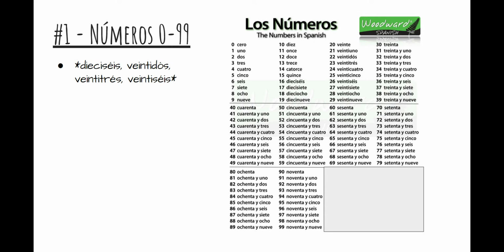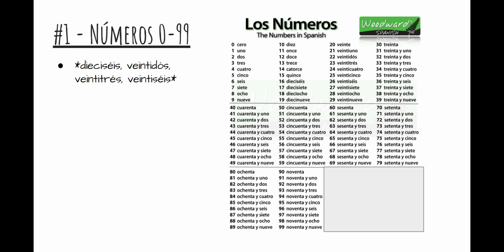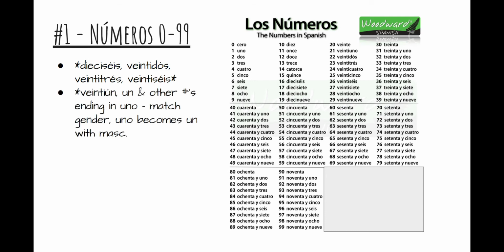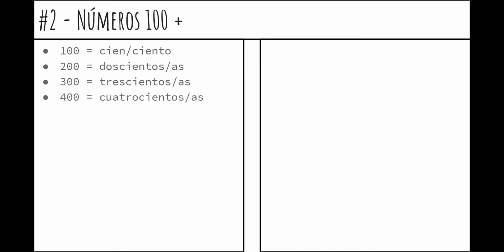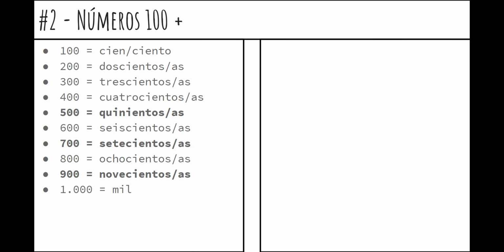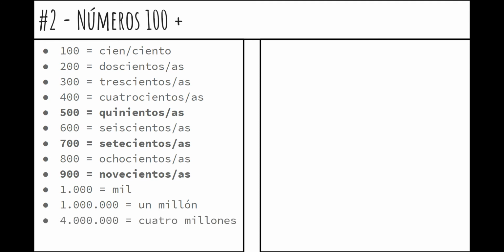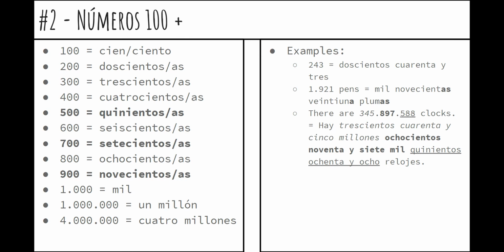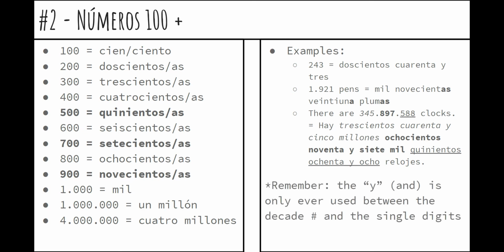SPA II: U1L3 - Números (Video Notes)